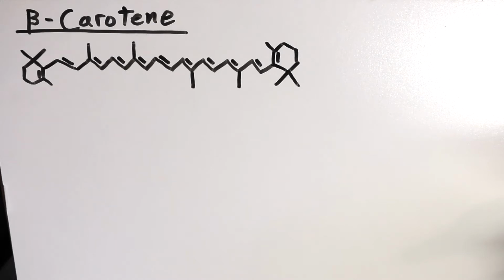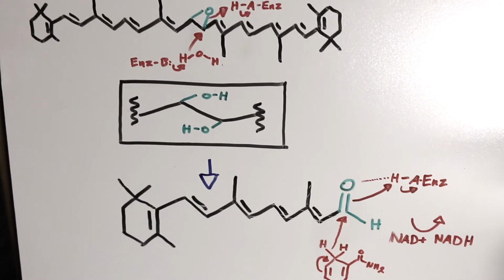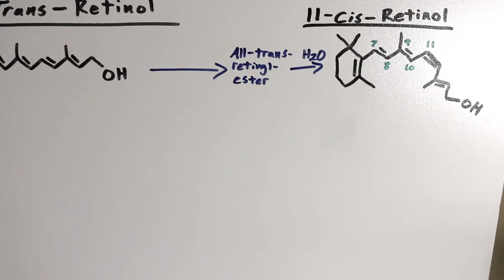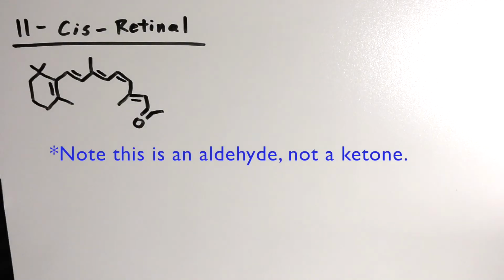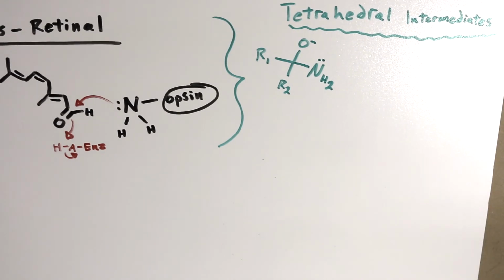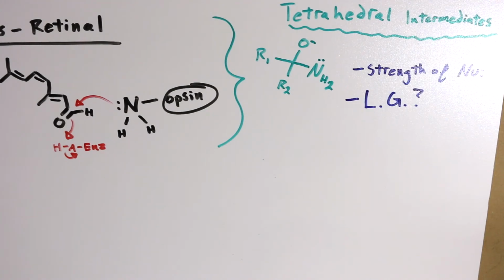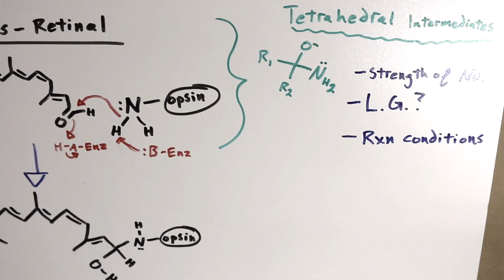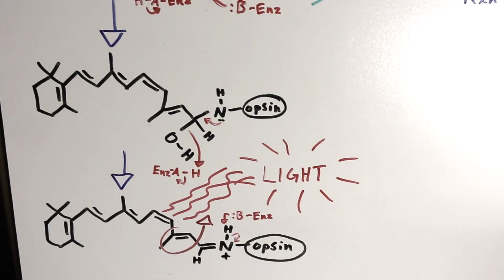How the Body Makes Rhodopsin: The Chemistry of Vision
A brief chemical overview of how the body converts beta carotene into rhodopsin, with emphasis on the N-O-R-R' tetrahedral intermediate.